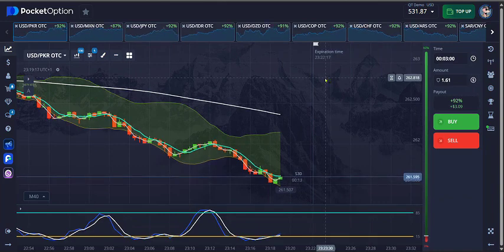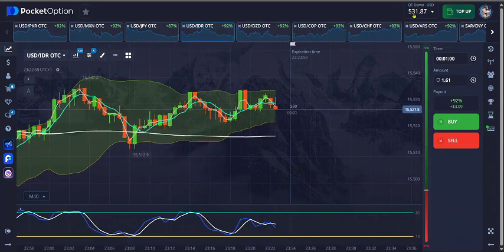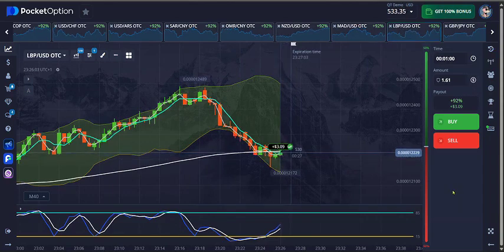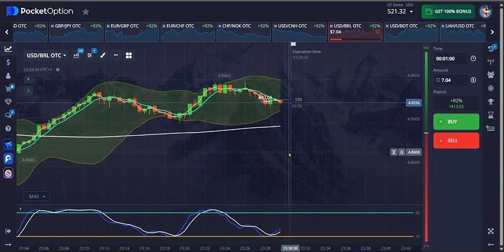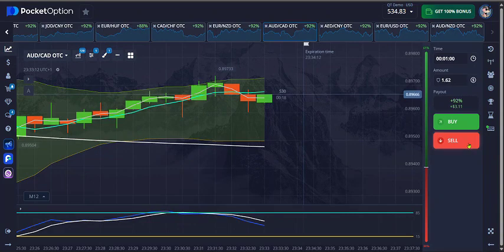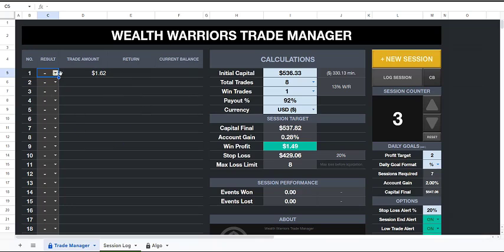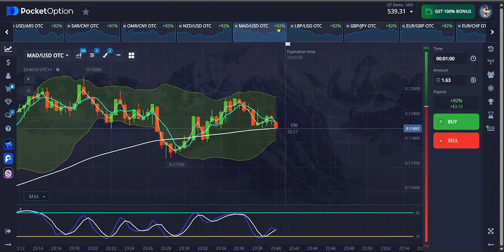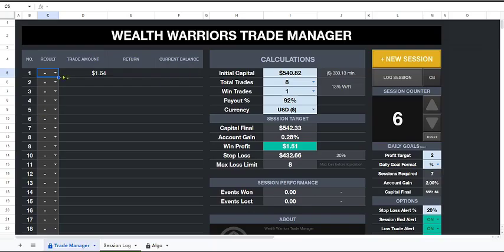Pocket Option 30 days Trading Challenge Growing $500 To $5,000 (Day 2)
Pocket Option Trading Challenge (Day 2)

Welcome to Day 1 of the Pocket Option 30-Day Trading Challenge! I'm starting with a live account of $500, with the ambitious goal of growing it to $5,000 in just one month.

In this first video, you'll see my initial trades and the exact Pocket Option strategy I'll be using to kick things off. I'll share my mindset, risk management tips, and the key indicators I'm relying on for this trading challenge. This isn't about getting rich quick; it's a journey to show you what's possible with a disciplined approach to binary options trading.